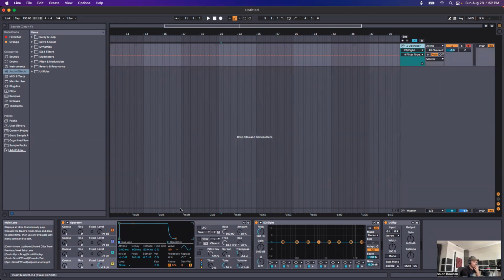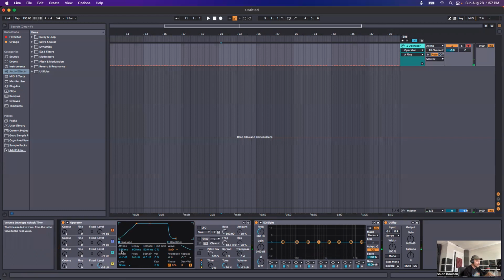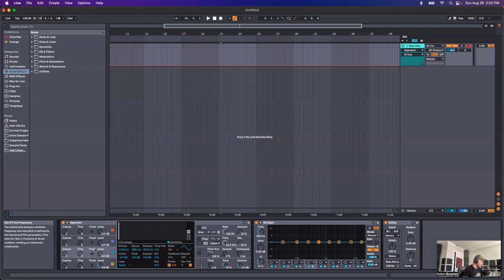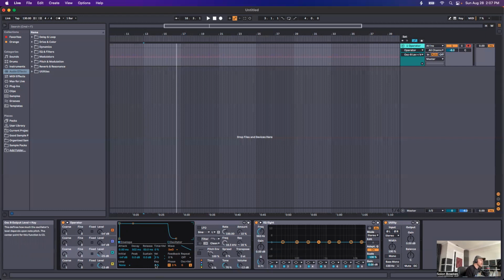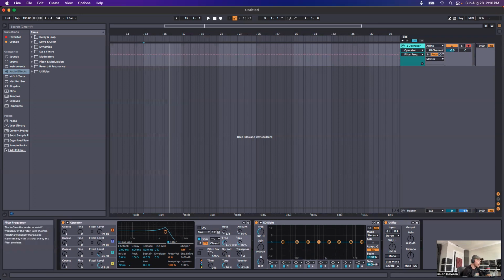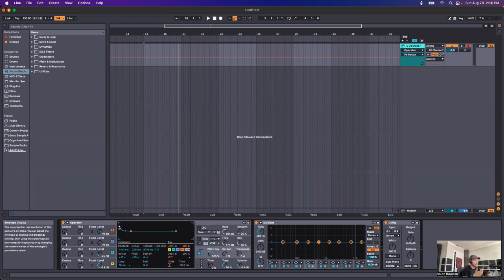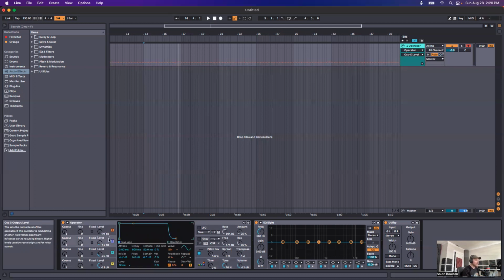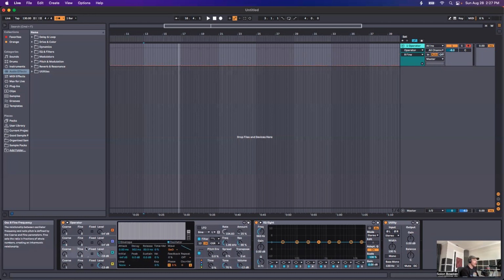Ableton Tutorial 2: USING OPERATOR (Ableton's Powerhouse Synth)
This video is all about Operator - Ableton's primary native synth. Operator can make a nearly unlimited array of sounds, so take the time to learn it well! Especially if you make any form of electronic music, Operator will become one of your most used tools in your music production.

Operator is an additive, subtractive, and FM (frequency modulation) synth with 4 oscillators, LFO envelope, filter envelope, and pitch envelope.